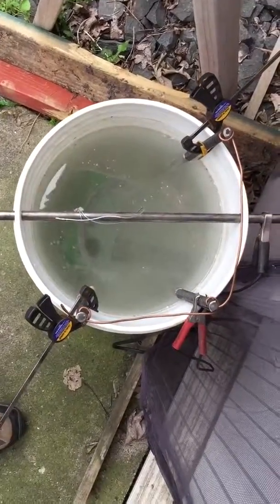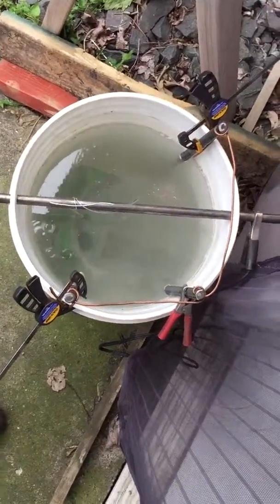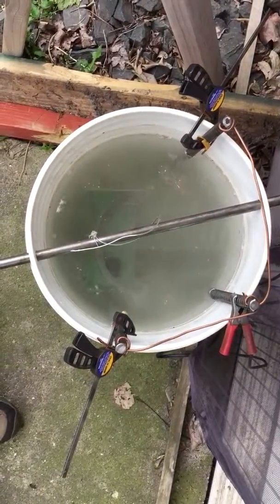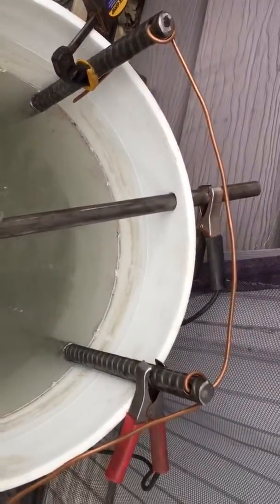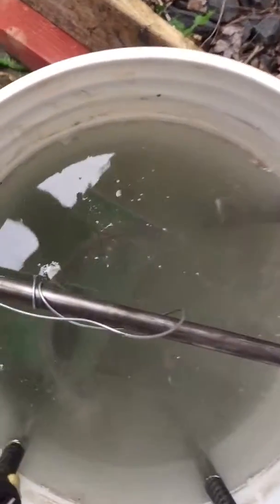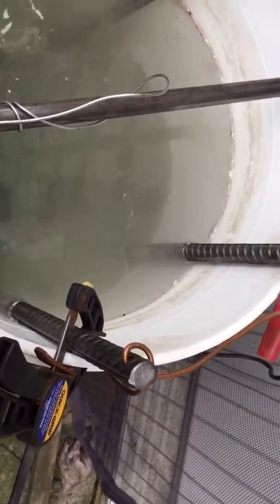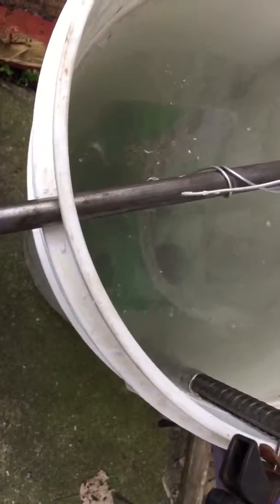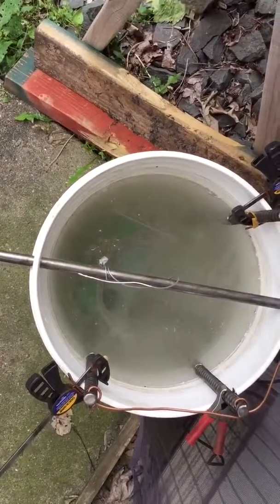5 Gallon Electrolysis bucket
Setup for cleaning old engine parts